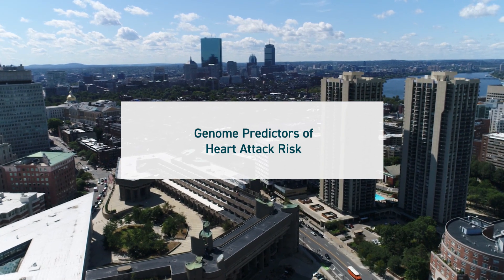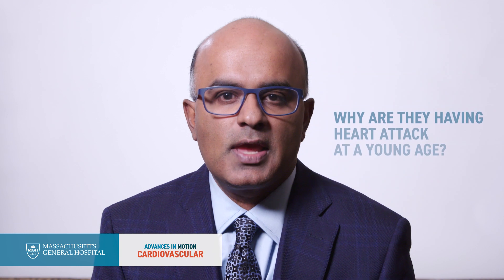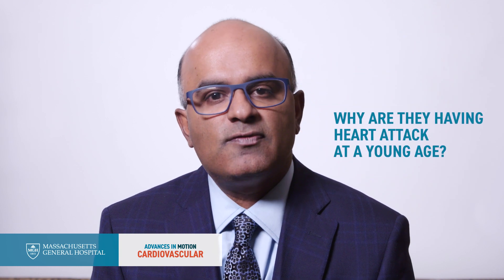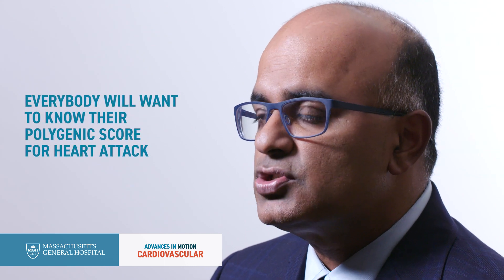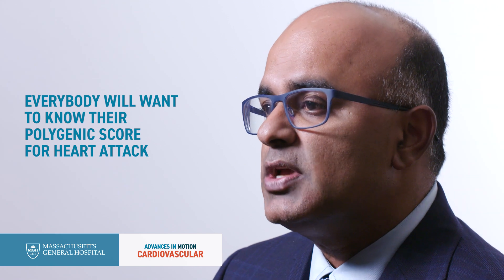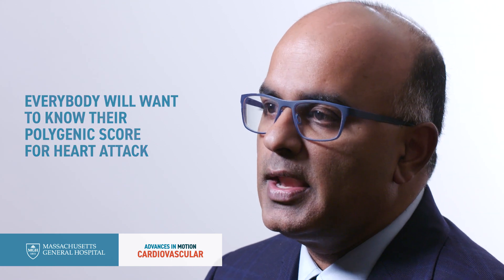Genome Predictors of Heart Attack Risk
Sekar Kathiresan, MD, director of the Center for Genomic Medicine, discusses his team’s work in determining a polygenic risk score for heart attack, opening up the possibility of identifying high-risk individuals for heart attack based on their genome and offering preventive interventions.

Advances in Motion provides health care professionals with information about the latest breakthroughs, research and clinical advances from Massachusetts General Hospital.